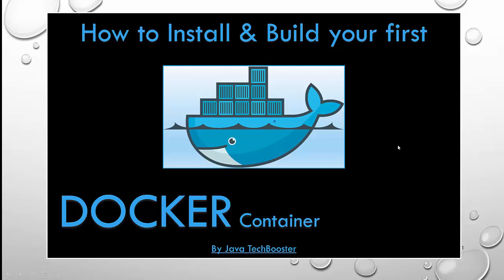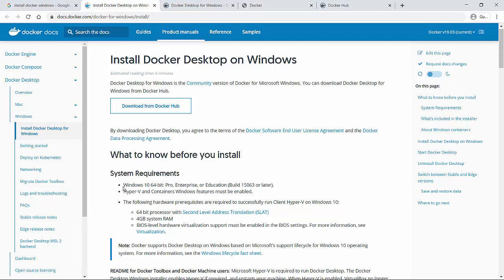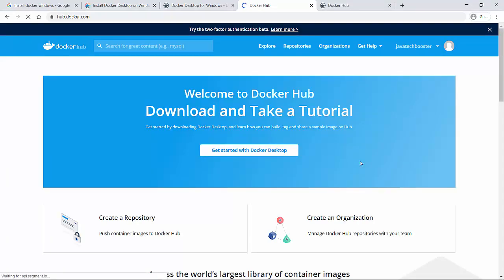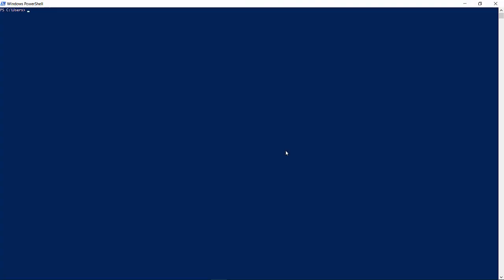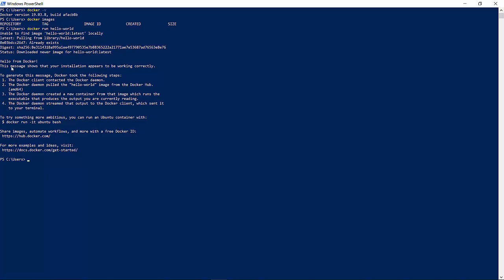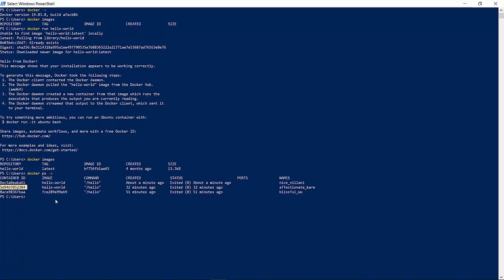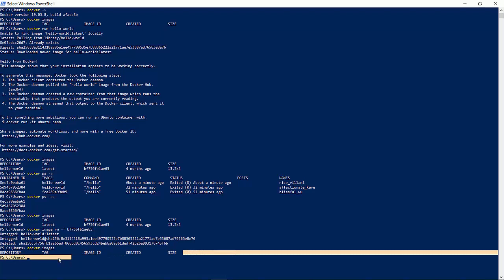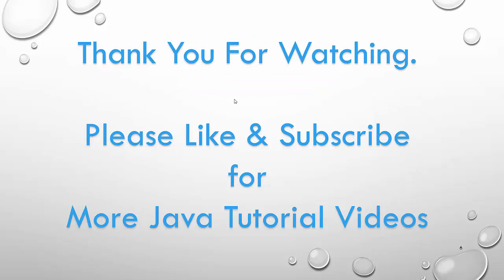Docker Setup in Windows 10|| Docker Setup Step by Step ||How to enable virtualization in windows 10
How to install Docker in windows 10 ?
Docker setup step by step
Validate Docker installation
How to build/run hello world docker container ?
Docker Tips & Tricks